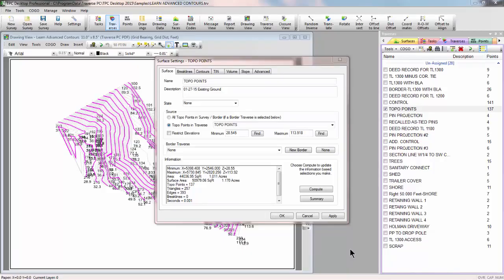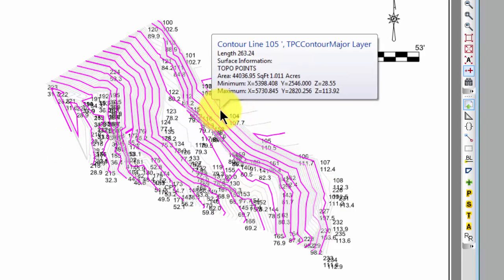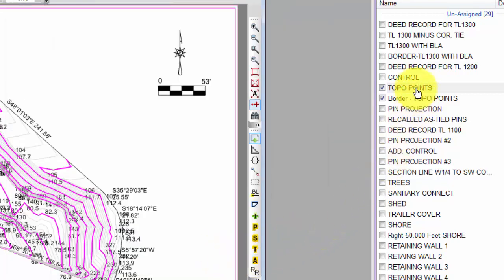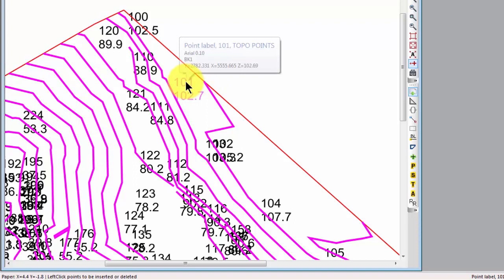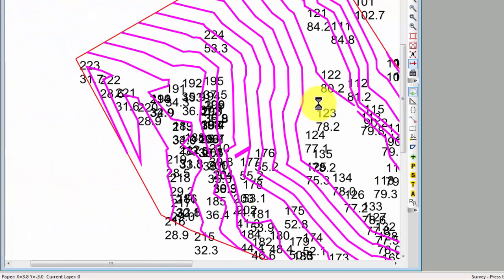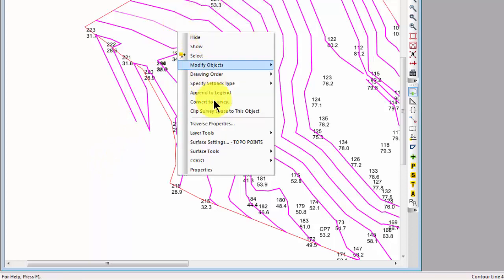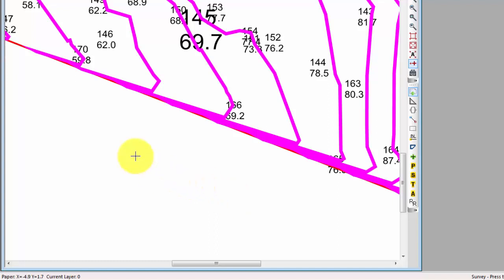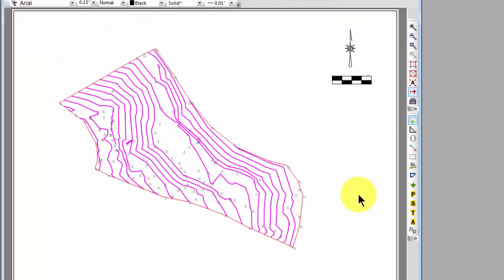Editing a Surface Border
Learn how to add and remove border points to better define the surface boundary.